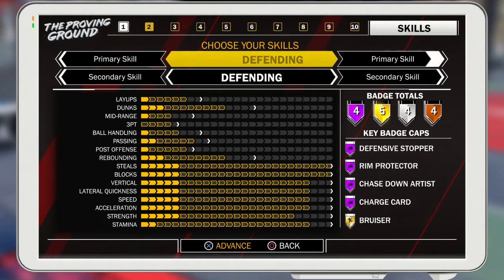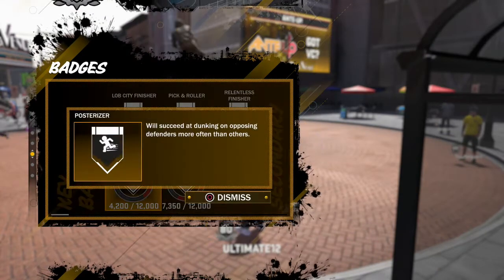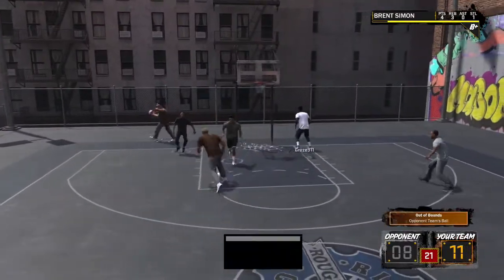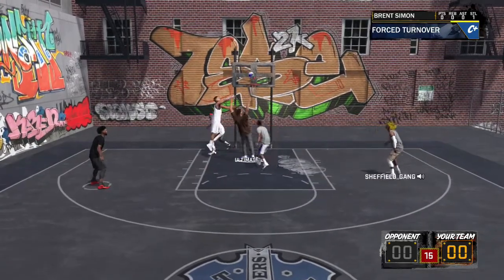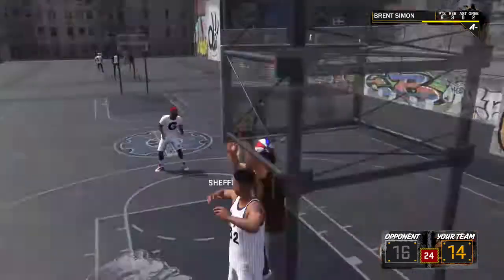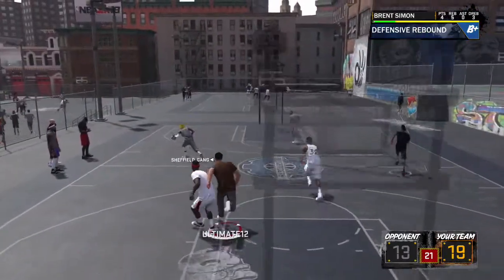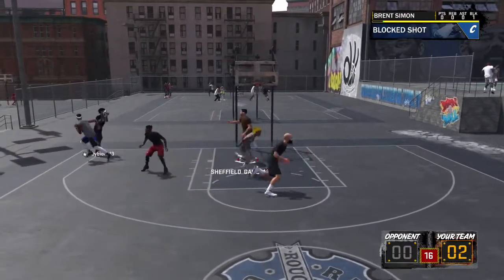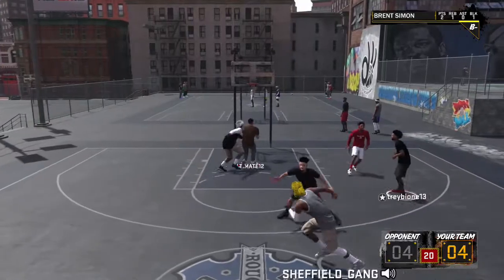BEST BIG MAN BUILD IN NBA 2K18? MOST OP BUILD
today, ima be talking about the best build in NBA 2K18.athletic finisher/ defender is the best build..let me know if you like it and if i should do more builds.